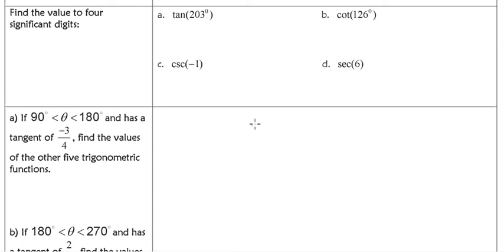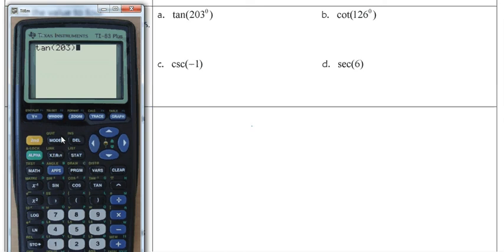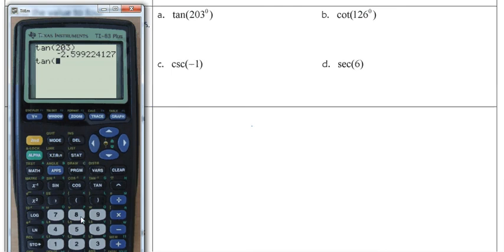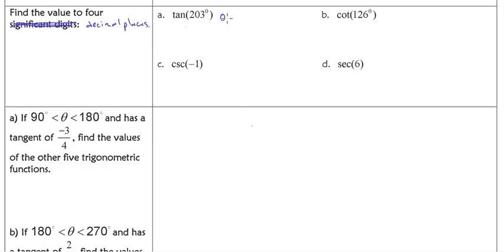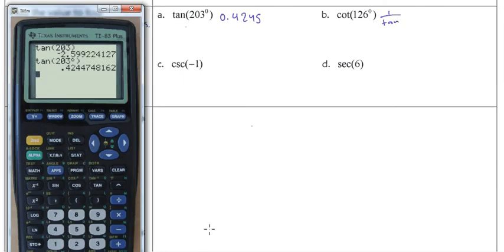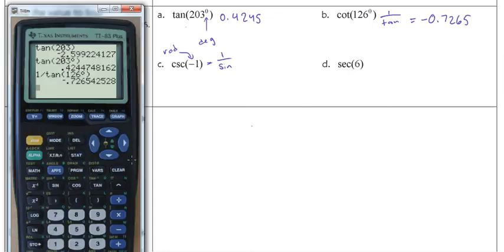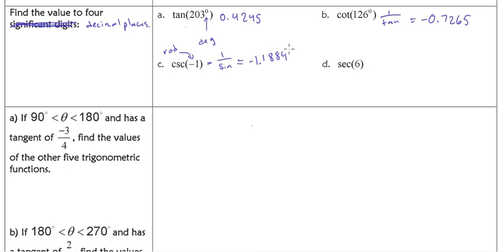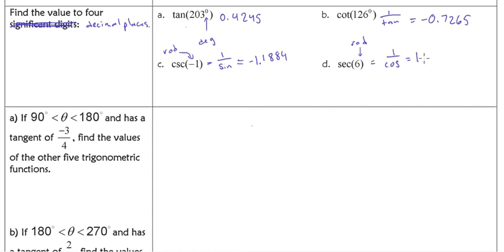7 5, part 2